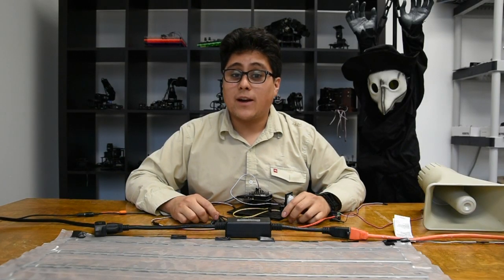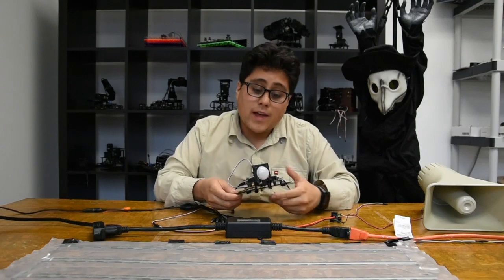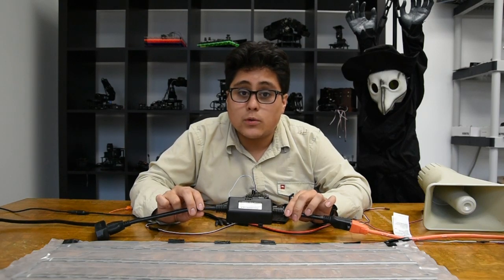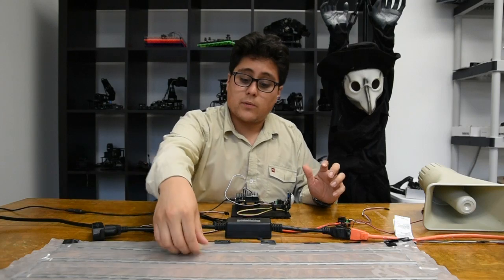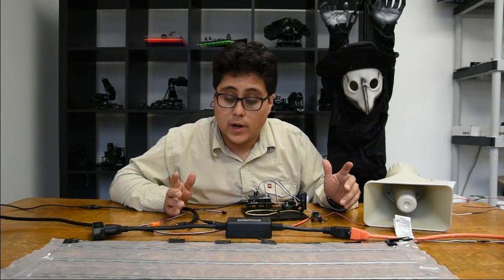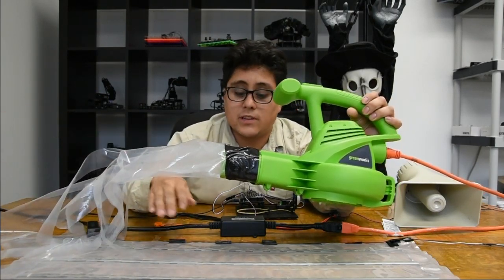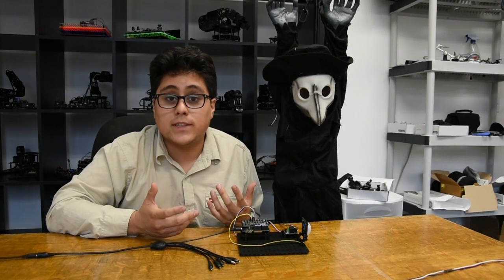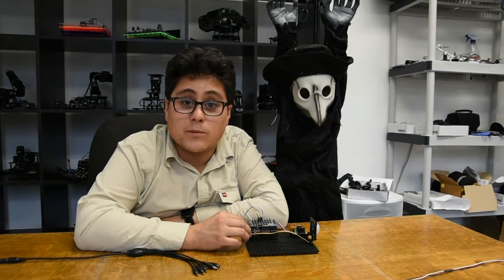RobotGeek Halloween Guide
Just in time for Halloween, we have everything you need to spook anyone who dares to come to your doorstep.

For a full guide on what parts you need, how to wire everything up, and example code, check out our Halloween How To Guide